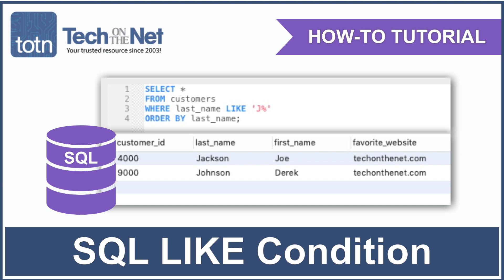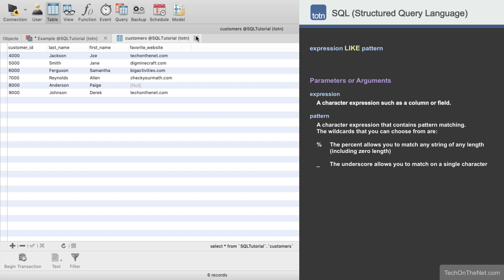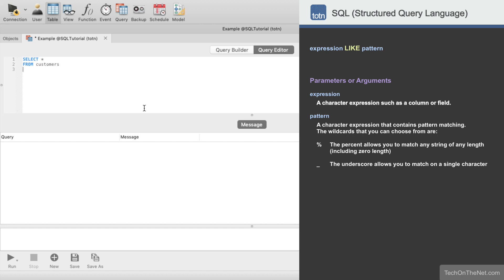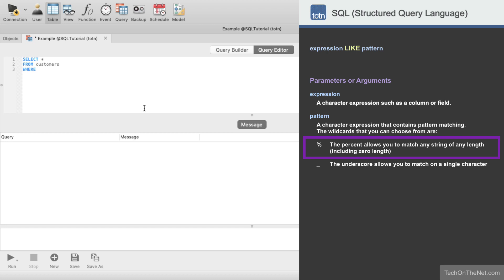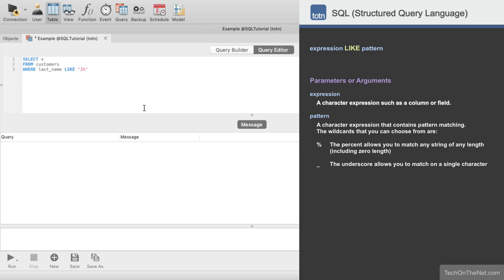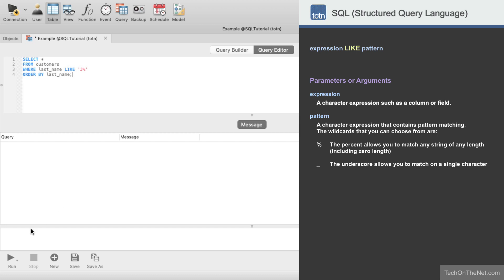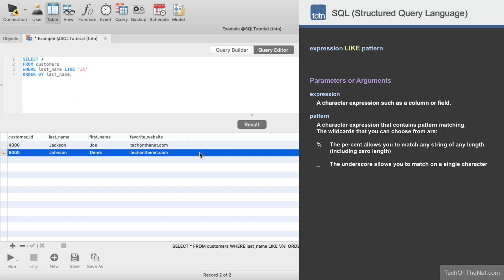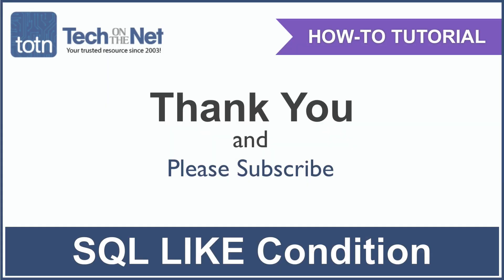How to use the SQL LIKE Condition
Learn how to use the SQL LIKE Condition to perform pattern matching in SQL. This tutorial demonstrates how to write a query using the LIKE Condition with an easy to follow example.